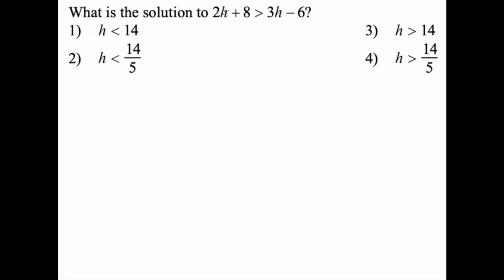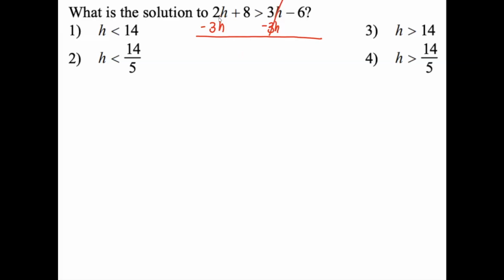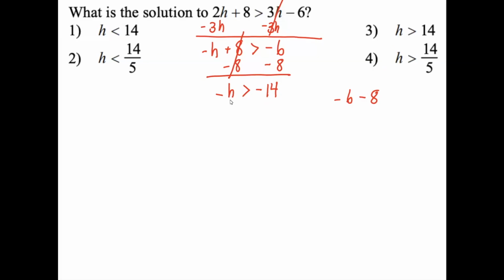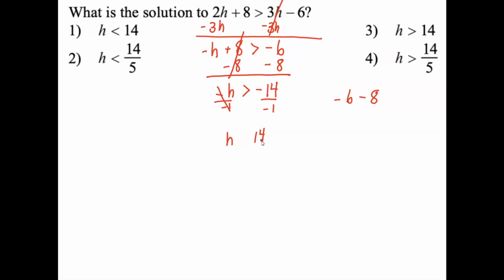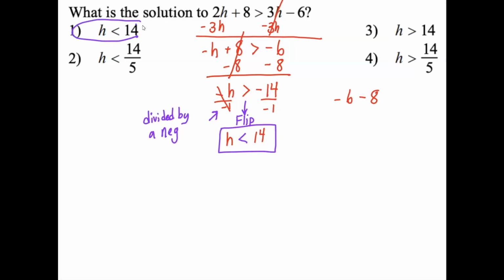Solving an Inequality 1